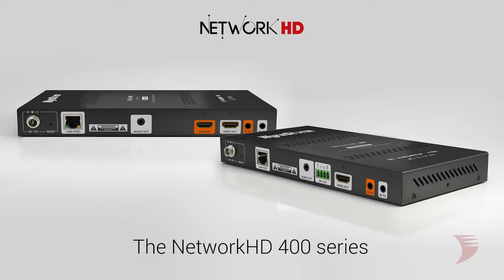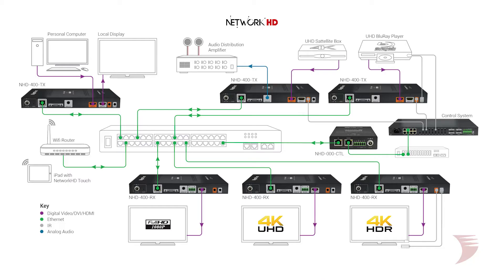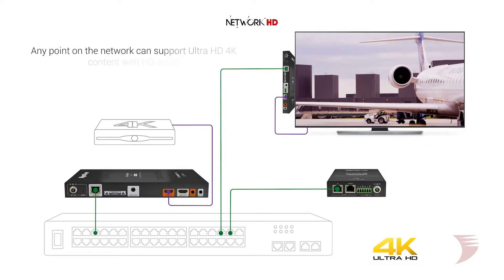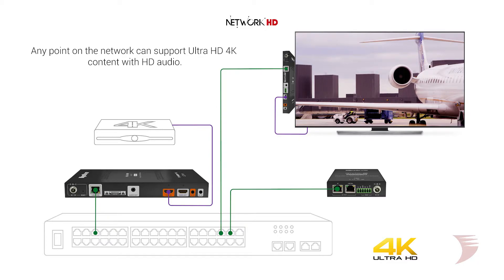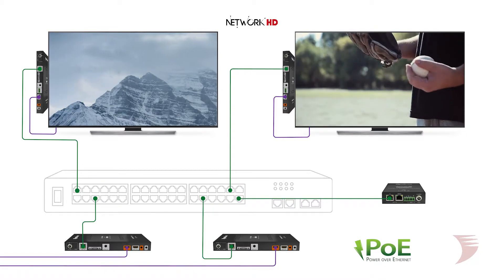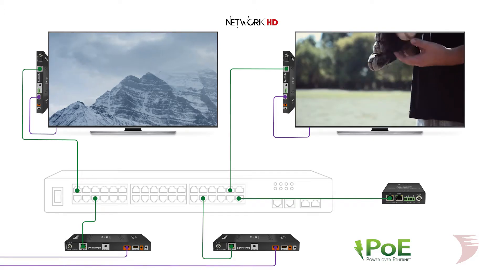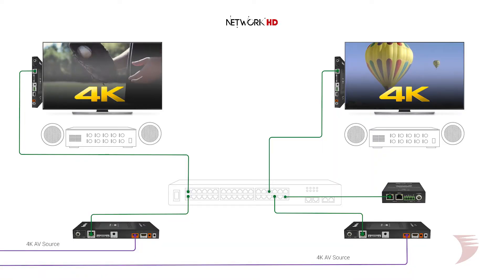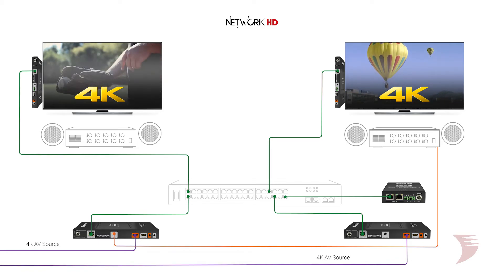WyreStorm NetworkHD 400 Series 4K AV over IP JPEG2000 - Pro AV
Offers stunning 4K HDR video, multi-channel audio support and 4K/2K auto-scaling to seamlessly handle mixed resolution sources.

• Products:

NHD-400-TX
NHD-400-RX
NHD-000-CTL

• Support:

North America – p: 844-280-WYRE (9973)